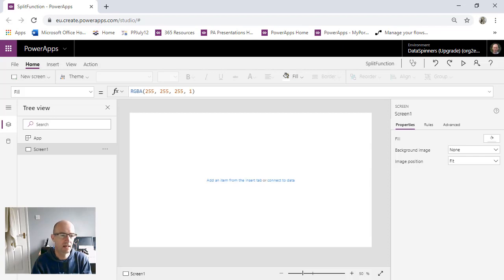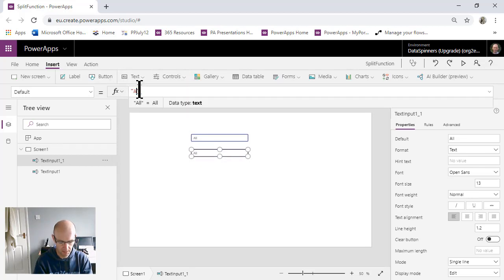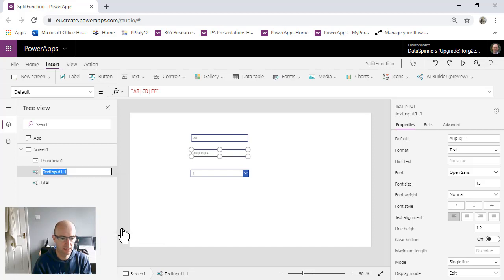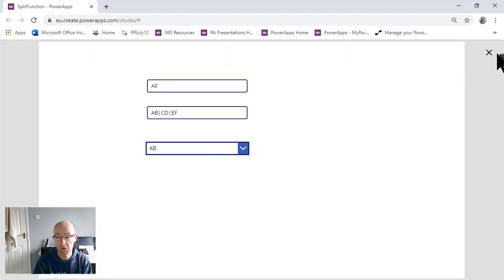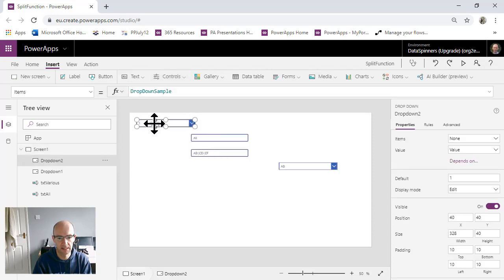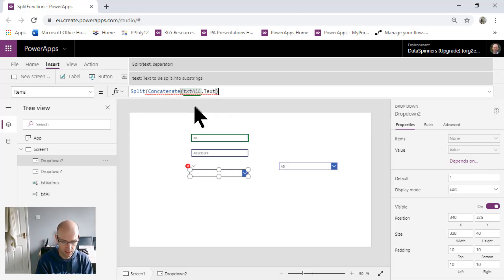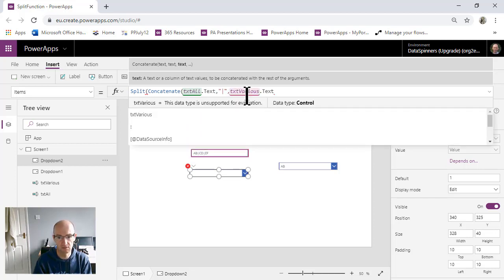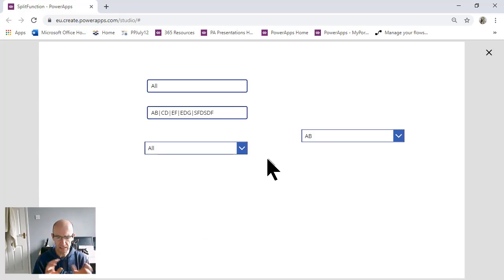Power Fx Canvas Apps #56 AddColumnsSplit For Dropdowns #51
Split() is a function that doesn't get talked about a great deal, or at all as far as I am aware, however it can be extremely useful.  In this video we're going to look at how to user Split and Contatenate to drive a dropdown.  Apols - I had intended to use distinct but I got out of the vid too quick.  If you'd like to use that you would need to use the following formula.

Distinct(Split(Concatenate(txtAll.Text,"|",txtVarious.Text),"|").Result,Result)